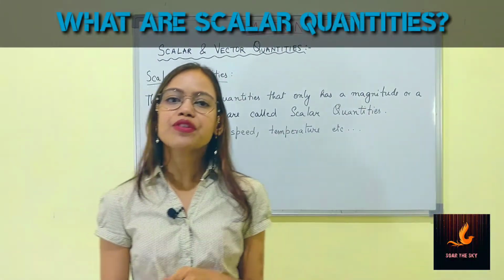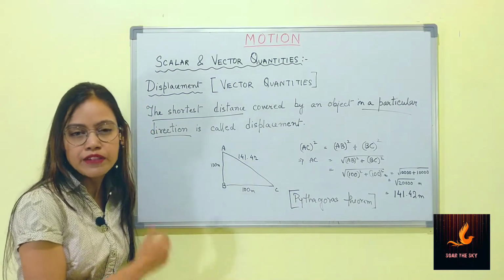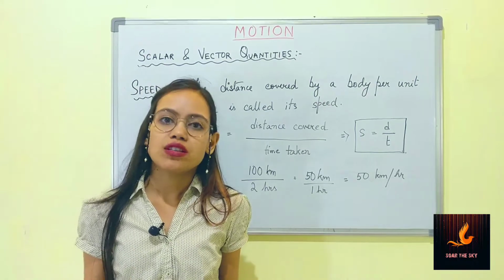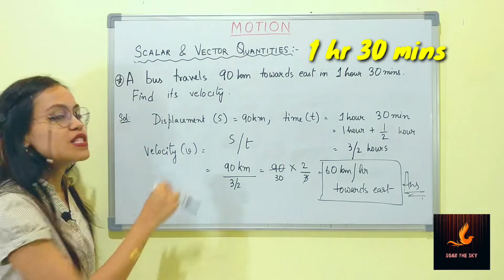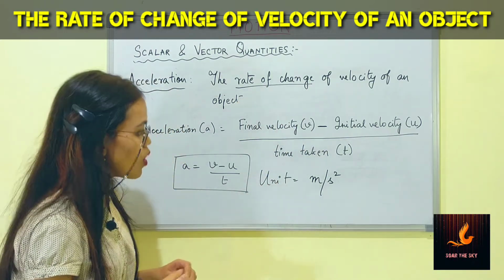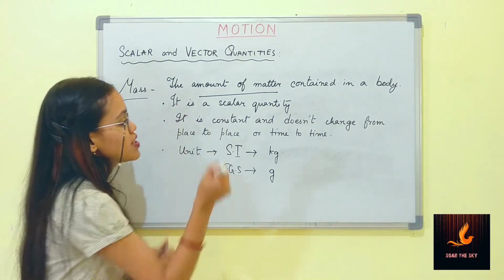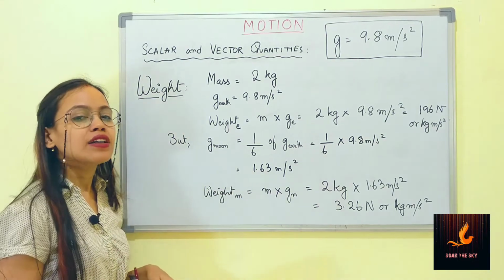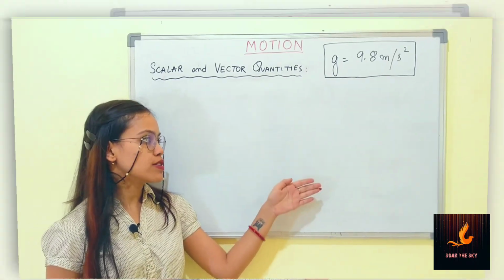Class 7 Physics Chapter Motion | Part 04 | Scalar & Vector quantities with numericals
Image and video credit :

Pixabay

Intro credit:

Intro maker

NOTE:

FULL CREDIT TO OWNERS.ALL IMAGES AND PICTURES IN THE VIDEO BELONGS TO THE RESPECTED OWNERS.

THIS CHANNEL DOES NOT PROMOTE OR ENCOURAGE ANY ILLEGAL ACTIVITIES AND ALL CONTENT PROVIDED BY THIS CHANNEL IS MADE FOR EDUCATION PURPOSE ONLY.